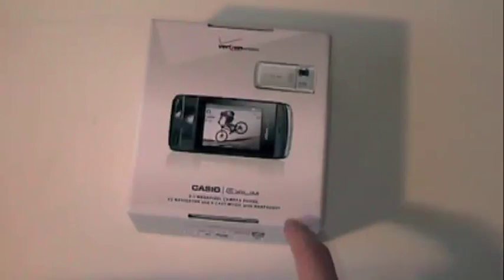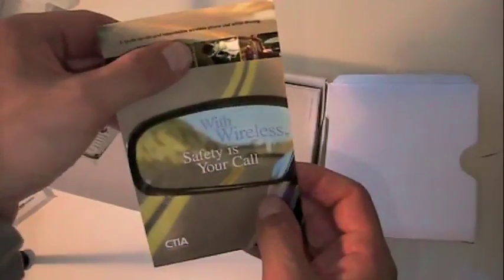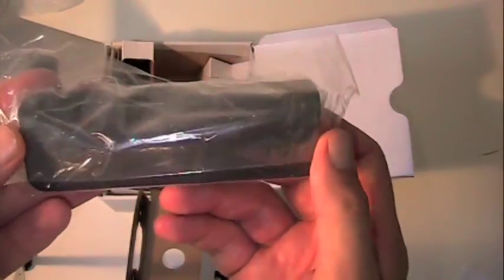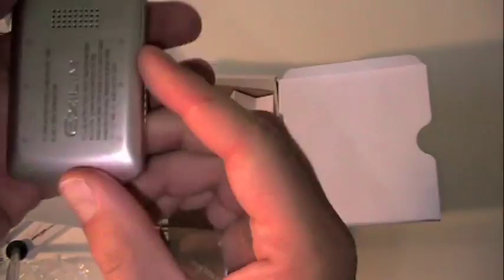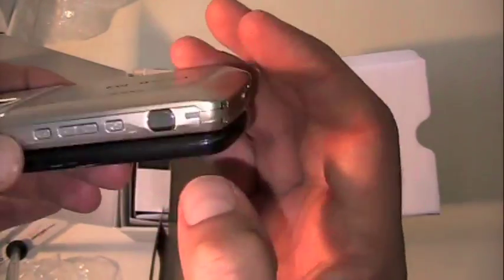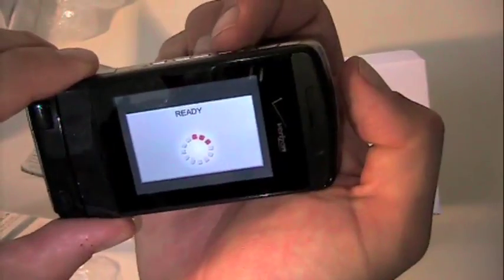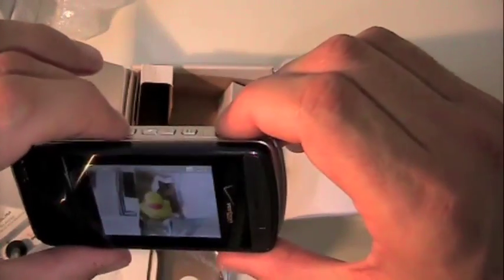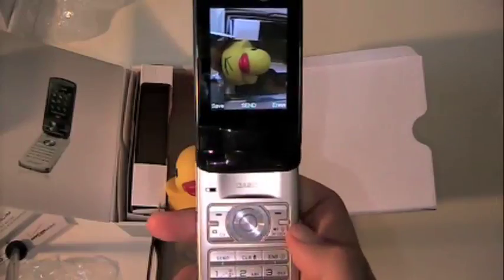Casio EXILIM 5.1 MP Cameraphone (Verizon) Unboxing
Verizon's new Casio EXILIM has a 5.1 MP camera with 3x optical zoom, a rotating display, and it's element-proof to some military spec or another.  Noah gets it out of the box. for all the latest cell phone news, reviews, and more.